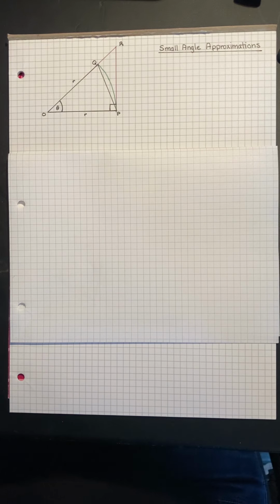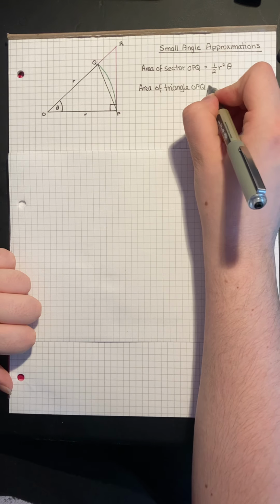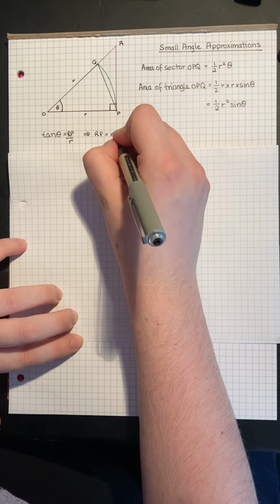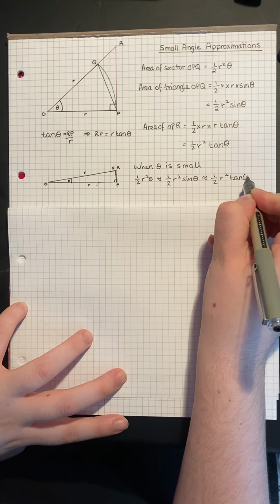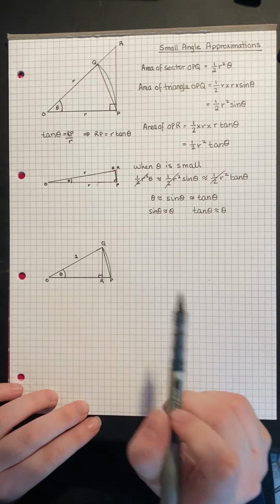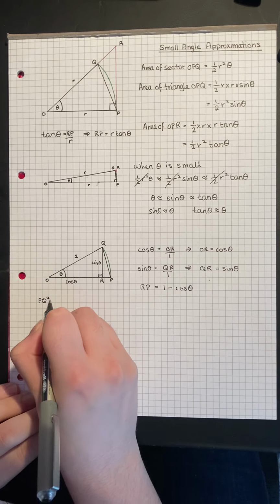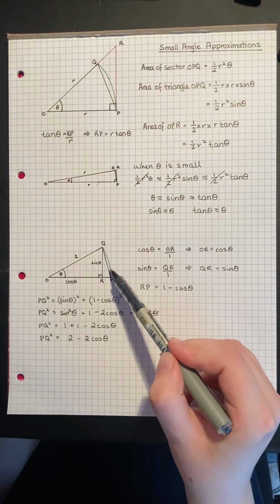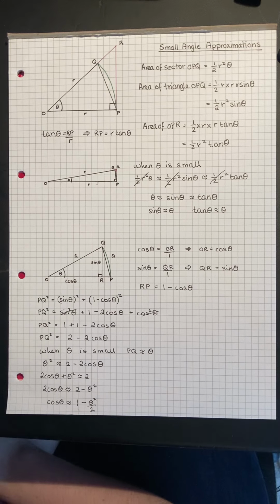Small Angle Approximations Proof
Geometric proofs of small angle approximations for sin, cos and tan.